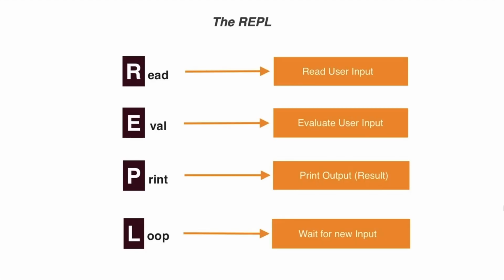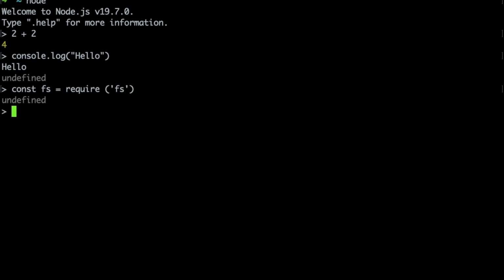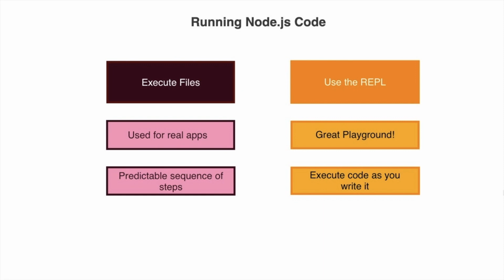Working with the REPL vs Using Files - Node.js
I share my knowledge and understanding of "Working with the REPL vs Using Files". - Node.js.